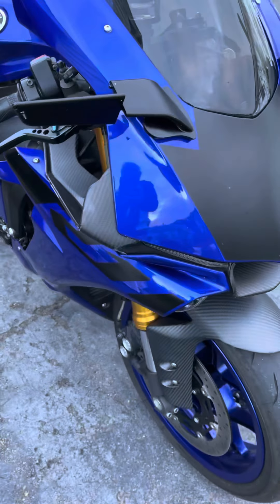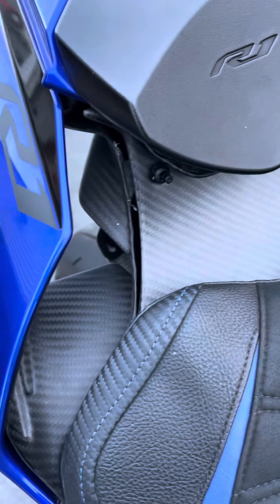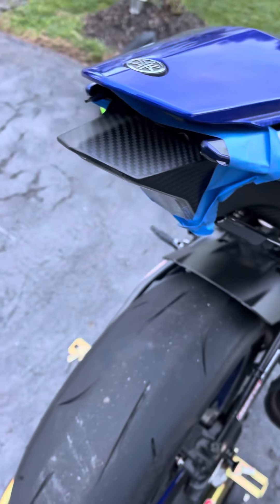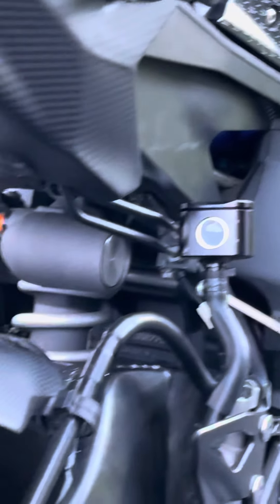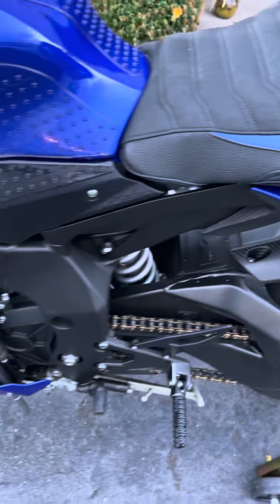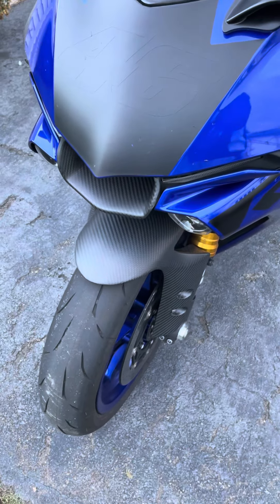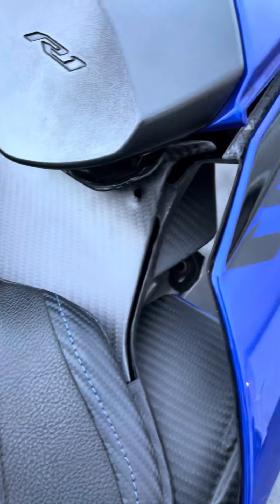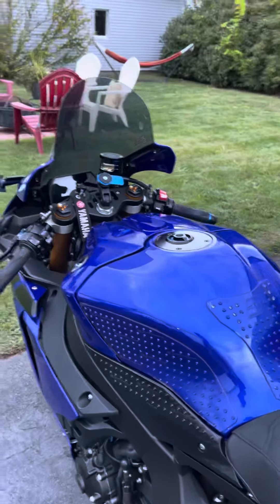Yamaha r1 carbon fiber